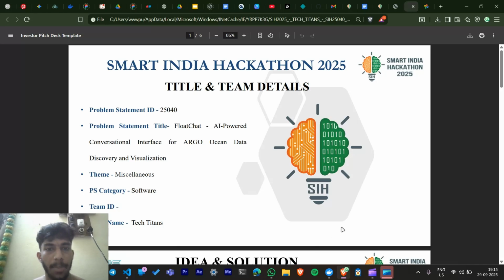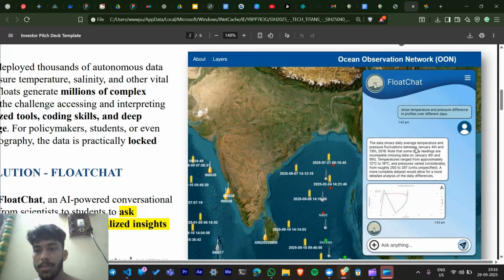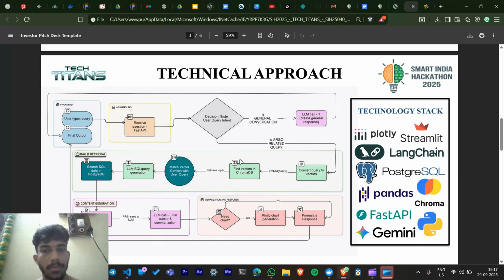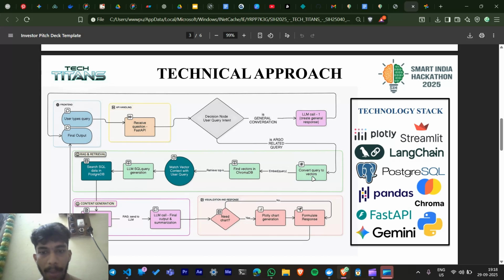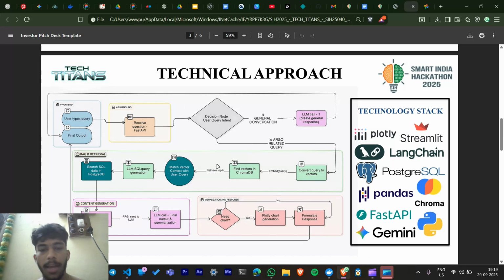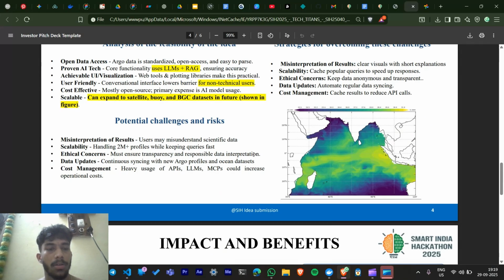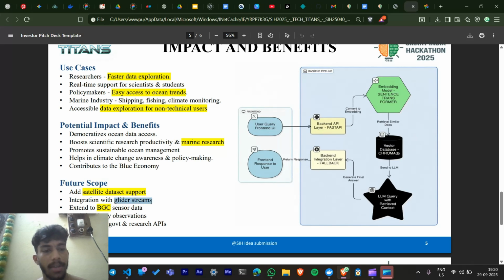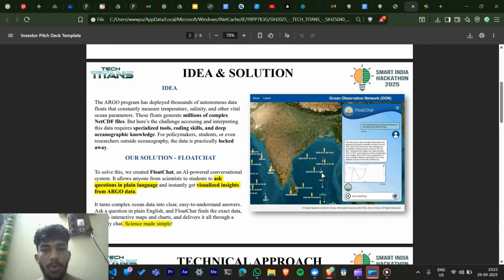SIH25040 - FloatChat: An AI Conversational Assistant for (ARGO) Ocean Data Exploration - TECH TITANS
Problem Statement:
Oceanographic data, especially from sources like ARGO floats, is incredibly valuable for climate research, marine biology, and weather forecasting. However, this data is vast, complex, and stored in technical formats like NetCDF. Accessing and analyzing this data requires specialized programming skills, which creates a significant barrier for researchers, students, and policymakers who are not coders. As a result, this wealth of information remains underutilized by the very people who could benefit from it the most.

Proposed Solution:
Our project, FloatChat, is an AI-powered conversational platform designed to bridge this gap. We are building an intelligent chatbot that allows users to query complex oceanographic data using simple, everyday English. Users can ask questions like "Show me the salinity near the Andaman Islands in March" or "Compare the temperature profiles of float number X and Y". The system understands these questions and provides answers in the form of easy-to-understand text, data tables, and interactive visualizations like maps and graphs. Our goal is to democratize access to vital ocean data, making it as easy as having a conversation.

Technology Stack & Methodology:
Our solution is built on a modern AI architecture:

Data Backbone: We process raw NetCDF data and store it in a structured PostgreSQL database for fast and efficient querying.

AI Core: We use a Retrieval-Augmented Generation (RAG) pipeline. A Vector Database (ChromaDB) stores metadata summaries, and Google's Gemini LLM translates the user's natural language questions into precise SQL queries.

User Interface: The entire experience is delivered through a user-friendly web application built with Streamlit, featuring interactive charts and maps generated by Matplotlib.

Impact & Uniqueness:
This project will drastically reduce the time and technical expertise required to extract meaningful insights from ocean data. It empowers researchers to focus on science instead of coding, helps students learn more intuitively, and provides policymakers with quick, data-backed answers. By creating a seamless, no-code interface, we are making a critical national data resource accessible to all, fostering a new era of data-driven marine science and governance in India.